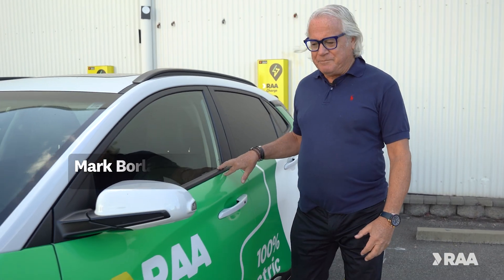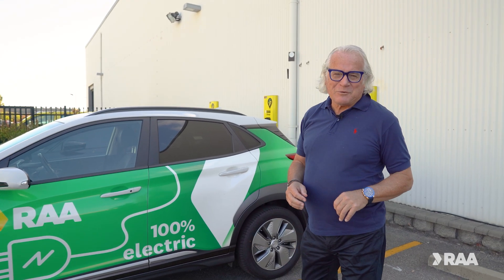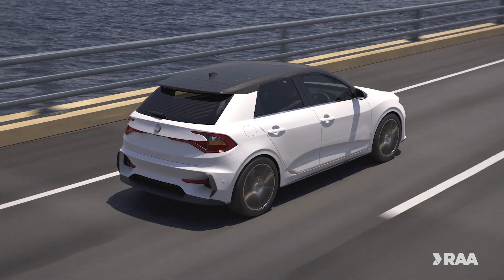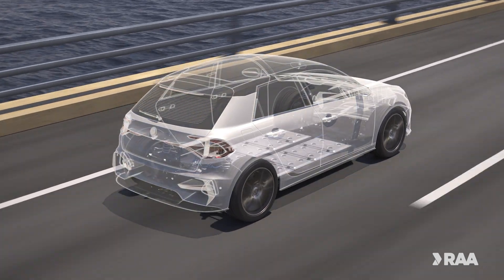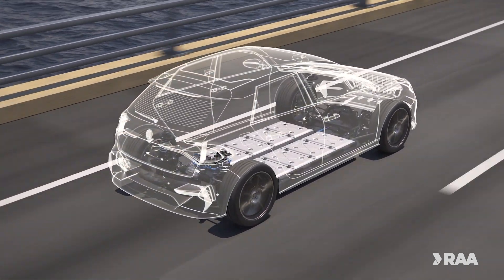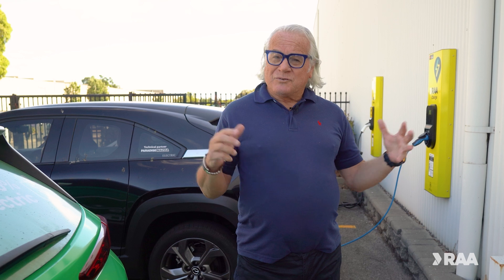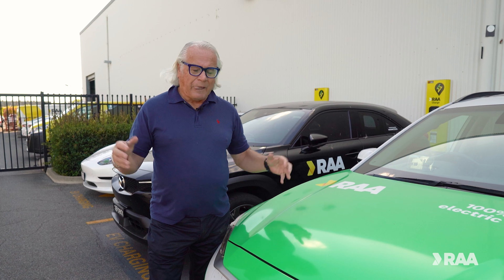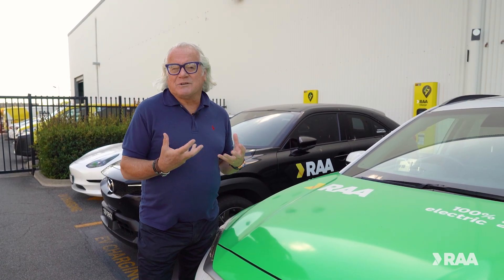Our guide to EV batteries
We separate fact from fiction with our guide to EV batteries